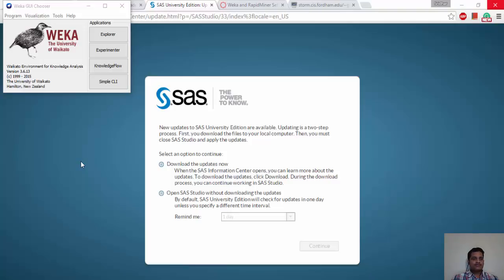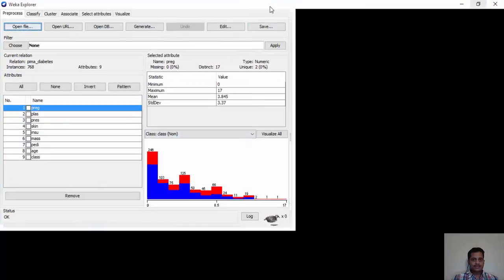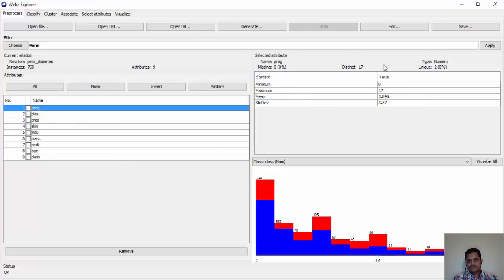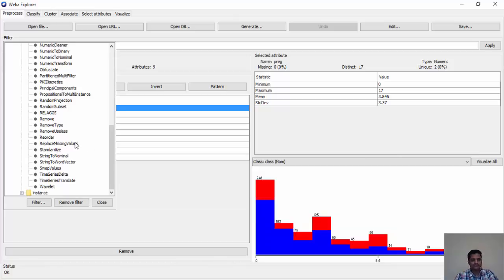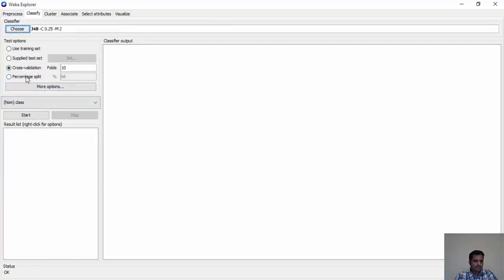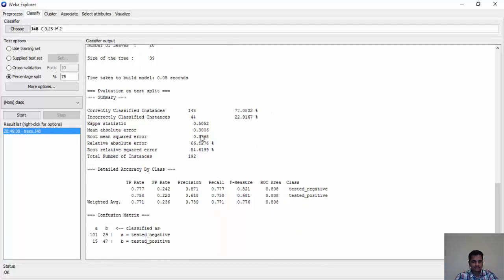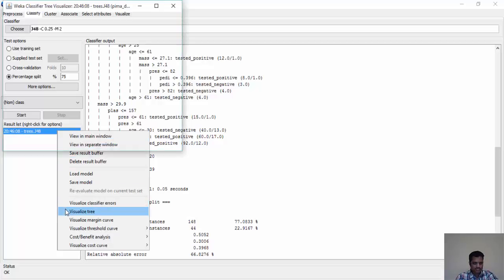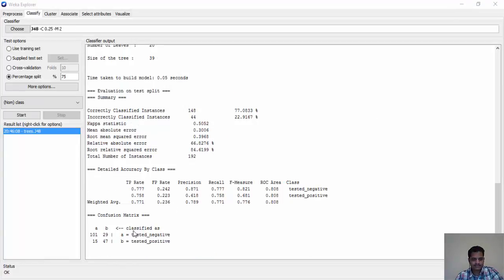DataMining in Weka - DecisionTrees